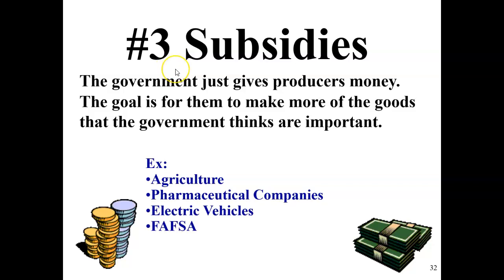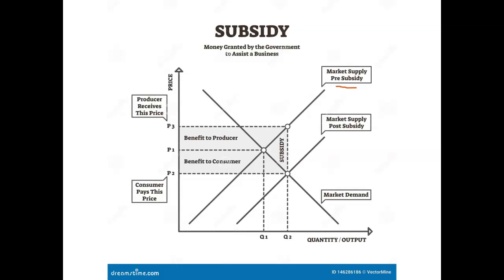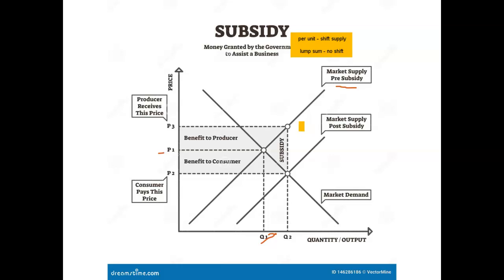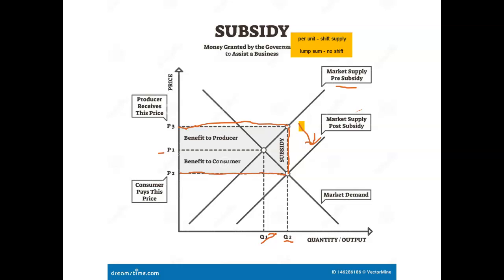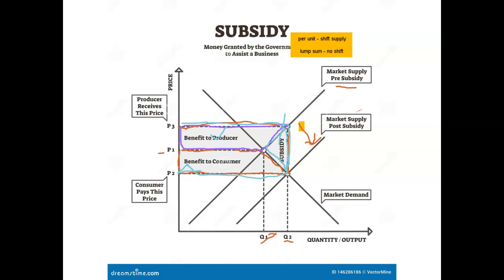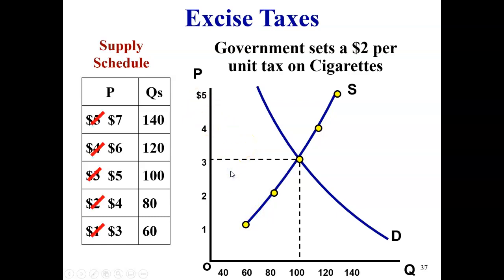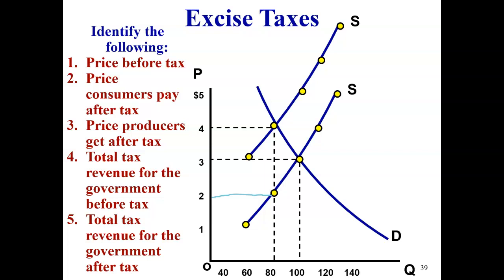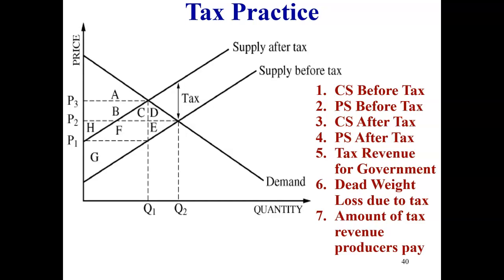Subsidies and taxes